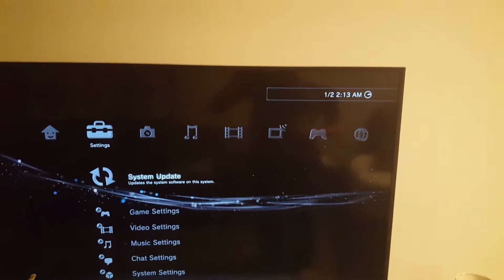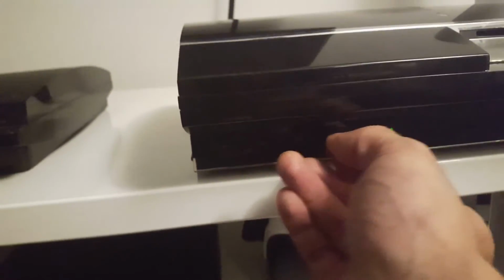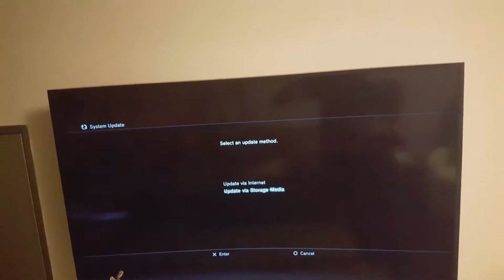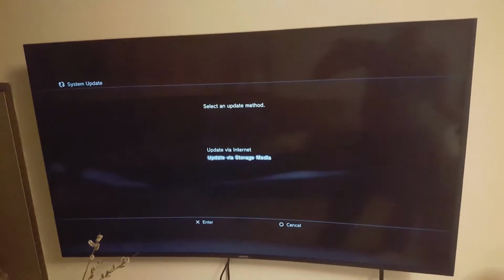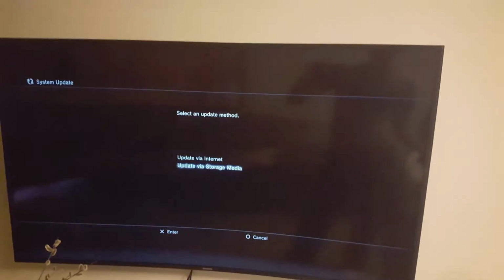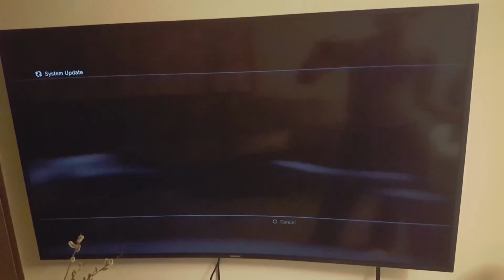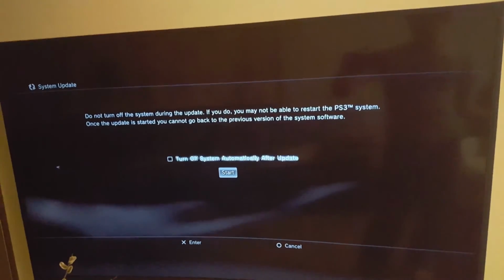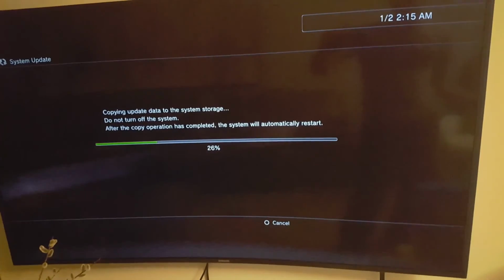How to update ps3 to 4.81 CFW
Take out the disc from the drive and never update via internet

How to update your ps3 to the latest custom firmware
Get download the files from my blog at ps3montreal.blogspot.ca